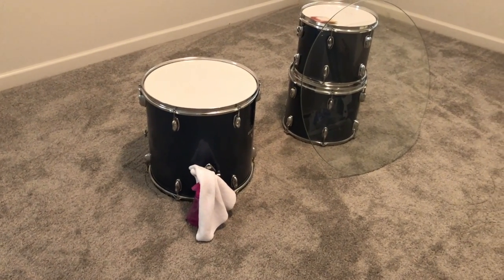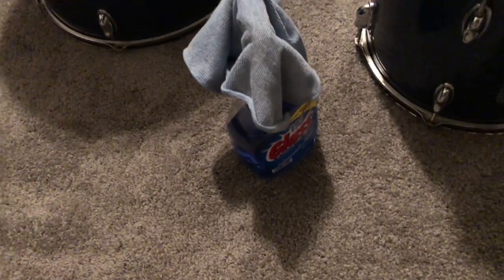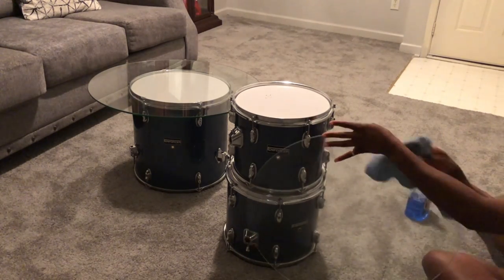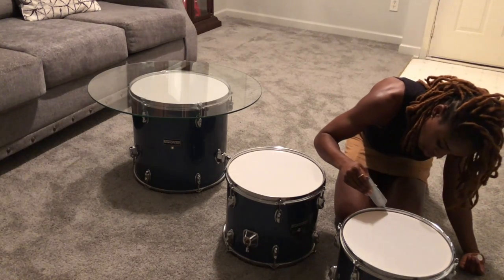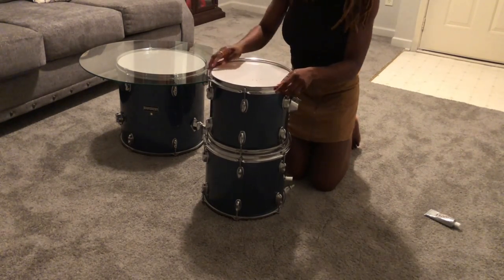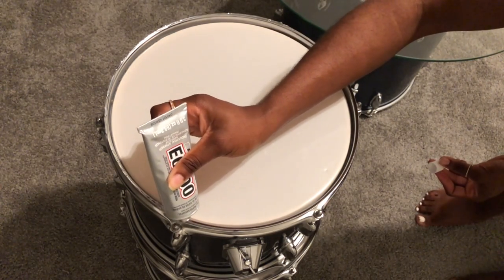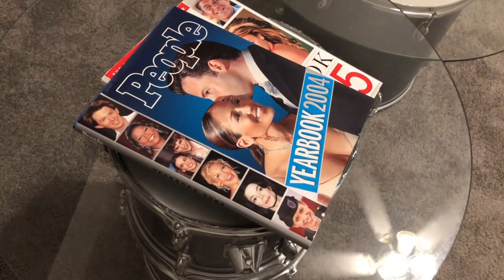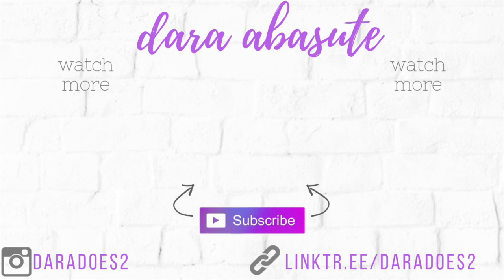DIY Coffee & Side Table Made from Drums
I've been in my DIY bag and this is just one of many fun and super simple and inexpensive projects that I did! I show two different methods to convert tom drums into a coffee and side table. Both are extremely easy to do! I'd recommend the glue method for extra security though.

**Materials List**
12", 13" & 16" Tom Drums from OfferUp
Round Glass Tops from thrift stores
E6000 Glue from Walmart
Adhesive Pads from Ace Hardware